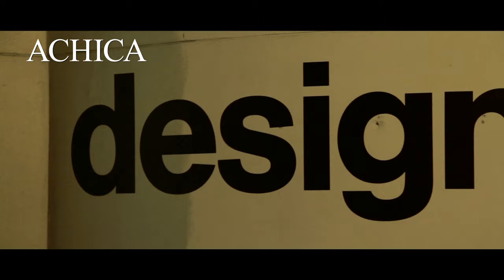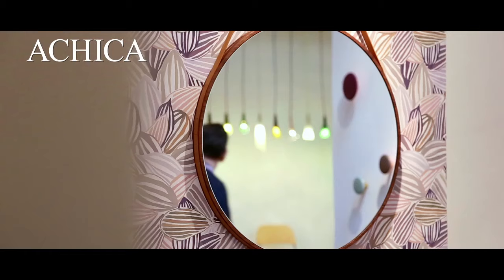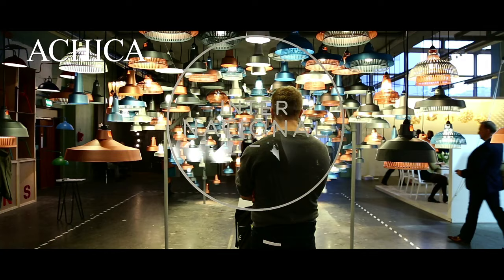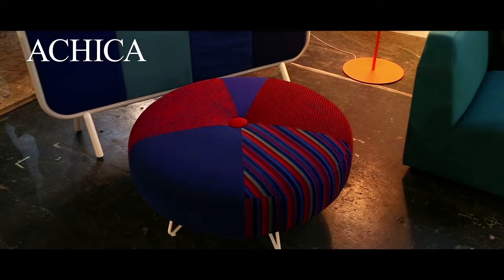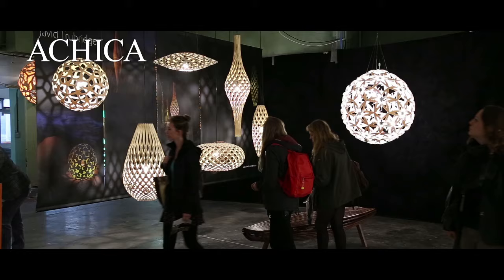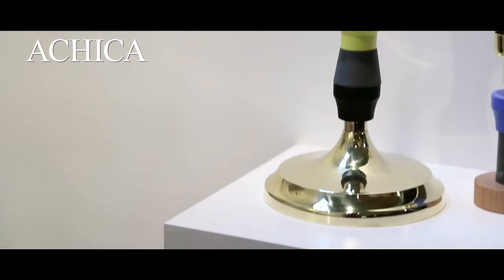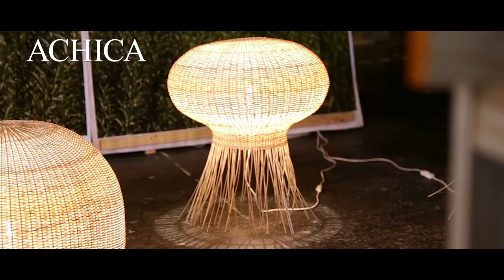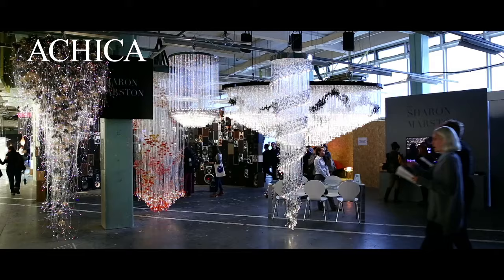ACHICA Living @ Design Junction 2013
ACHICA Living brings you their highlights of Design Junction 2013.